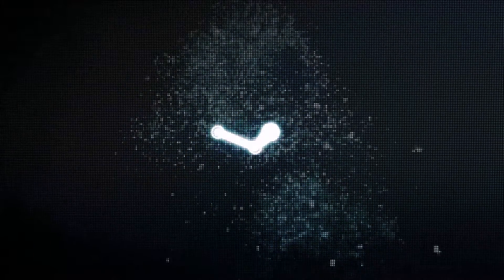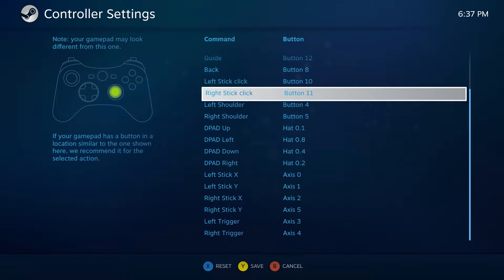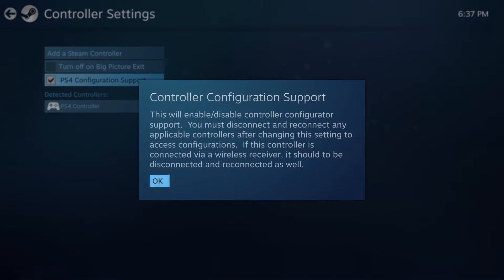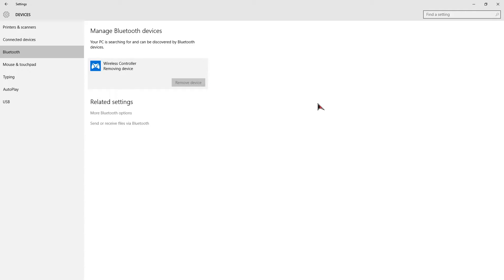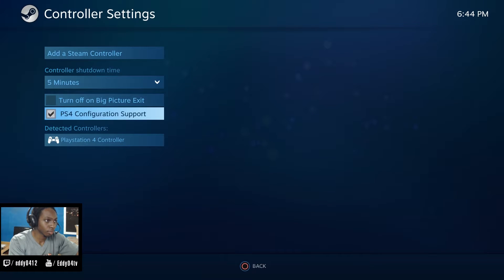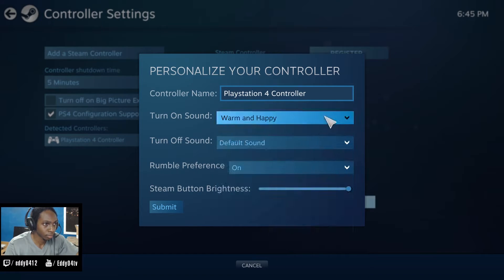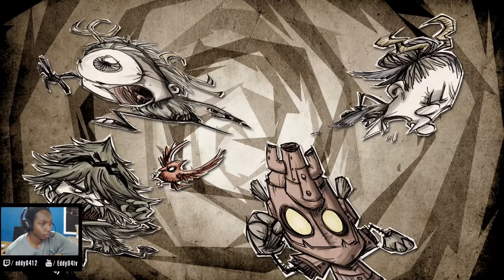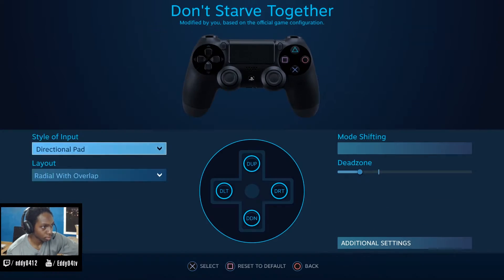How to set up your PS4 Controller on Steam 2017 | Dualschock4 on Steam! | DS4 to PC tutorial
The Dualshock4 joins Valve's Steam Client supported controller list.
Now it runs with the native API which enables a ton of features to configure your PS4 controller.

Title: Heroes Never Die - MOARNial